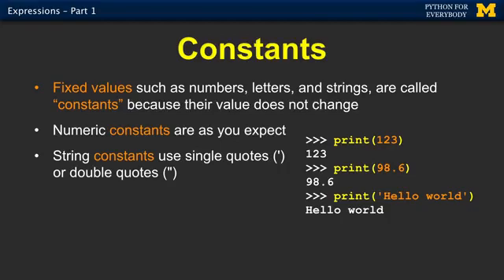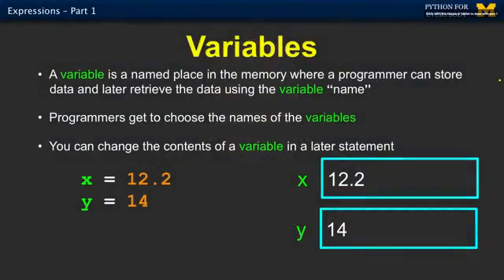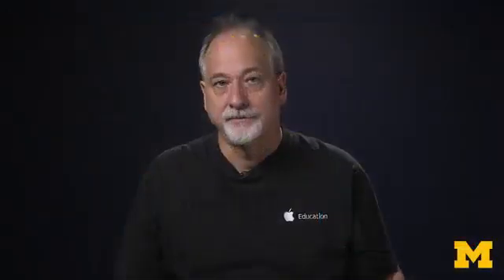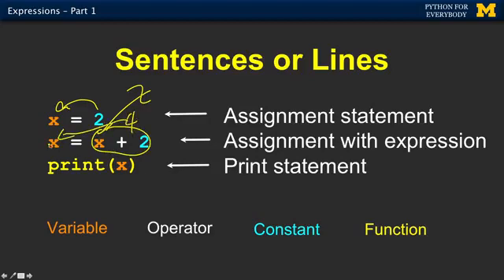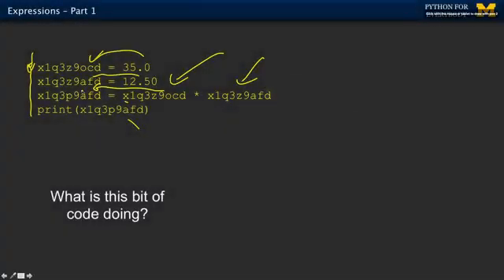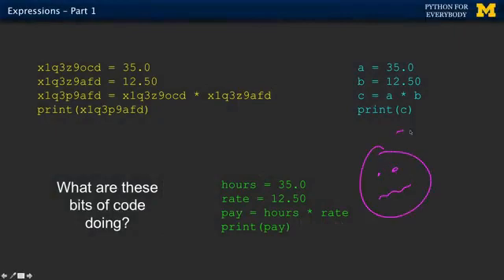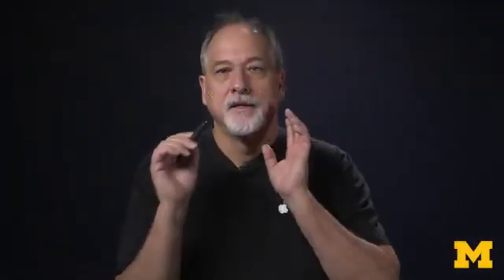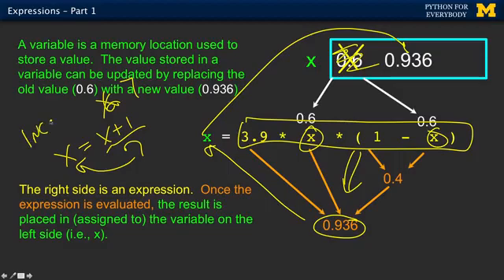Expressions : Lesson - 13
Hello, and welcome back to Chapter 2. In this we're going to dive a little
more in depth on the atoms, the nuggets,
the little pieces that make up Python. And then we're going to work though
our first real program that has a sort of beginning, middle, and end. So, here we go. A big part of any programming
language is the syntax for constants. The nice thing about this
it's kind of instinctive. So, like a 123 or 98.6, numbers both
integer and floating point numbers. We've been using this on calculators. They make a lot of sense to us. The kind of constants that are a little
bit different are things like string constants. So "Hello world" is a string constant. We use that so that our program can say nice things
to people that are using our program. And so, we call them constants
because they don't change but it's kind of obvious, constants. It's just a piece of the language,
so that's a constant. What else? Variables and reserved words. So the other thing other than
constants are reserved words. And as I said in a earlier lecture,
these are like dog language.
you say them to Python, Python expects them to mean exactly
what Python wants you to mean. Now, why is this special? It's actually kind of instinctive. It just
means don't use these for other things. Don't name functions, don't name classes,
don't name variables. Places where you get choices to use words. Don't use these words. And
most of them aren't too big of a problem. I don't know, maybe break or
in, or from, maybe. Some of these you might naturally use. Most of them are kind of weird enough that
you're probably not going to use them as variable names. And so
the third atom basically is variables. And you get to pick the variable names. And it's a little weird that you
get to pick variable names, but you'll get used to it. And so variable names are places where
you're asking Python to allocate a bit of memory and stick something
in it and you're choosing the label. And so if we take a look at this. When we have this assignment statement, and remember that assignment statements
always have a direction, right? Think of these equal signs
as having an arrow on them. In some languages, I saw a language that
uses kind of an arrow that uses a less than and a dash as the assignment. I went, that's how it should be because equal confuses us. Because equal means something different in
mathematics than it does in Python or other programming languages. So look at this very first statement. What we're really saying is,
it's a pretty complex statement. After a while, you'll just use it. Python, find us a spare piece
of memory somewhere and give it a label of x, and put 12.2 in it. And remember that,
remember all that stuff. That's one of things that Python does for
us, it remembers stuff. Then we go to the second statement. It says oh, hey Python, find some spare
memory that you got laying around, label it y and put 14 into that, okay? And so that's how these things work and
you chose x and you chose y. Now if we keep on going in this code, and now we have another line and
we say oh, hey, x, wait a sec. I already told you about x,
x already exists so don't go out and grab any new memory, but stick 100 in that. So 100 goes in and
it wipes out the old value. So, that's what happens. When this sequence starts,
this happens first, second, third. And so
the third thing is the last thing and so x ends up with a residual
value of 100 in it. So that's kind of variables and
assignment statements. You have some naming rules. You can start variable names with letters
or underscores, although we avoid underscores because Python tends to use
underscores for its own internal purposes. And the rest of it can be letters,
numbers, and underscores. And it's case sensitive. But we don't want you to depend on that. So, spam all lowercase,
Spam with one uppercase, and SPAM. These all are different variable names but you're not doing anybody any favor
if you think that's being clever. We tend to sometimes use uppercase to
signal things, which we'll talk about later, but we tend to use mostly lowercase. Some applications use what's
called camel case, which is a mix. But you tend not to depend on
the fact that these are unique because you really are misleading
the person who's reading your code. But we have some good ones, spam,
eggs, spam 23, numbers are fine. It's fine to start with a underscore. It's bad to start with a number. It is bad to start with a pound sign,
although that turns into a comment, and you can't use characters other than
letters and numbers in the variable. And so those are all good variable names. Now we lead these things into
sentences or lines. And so these things. This is just another sequence of code, and it shows how you can also use
the variable on the right-hand side. So put 2 in some memory and label it x.